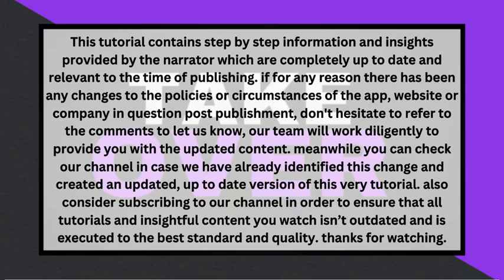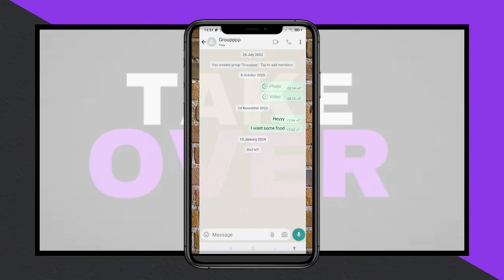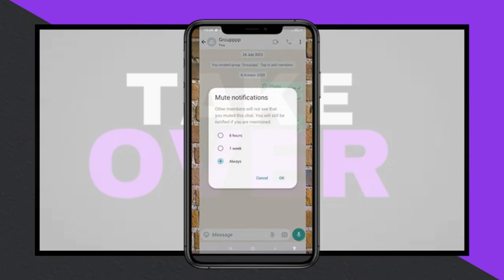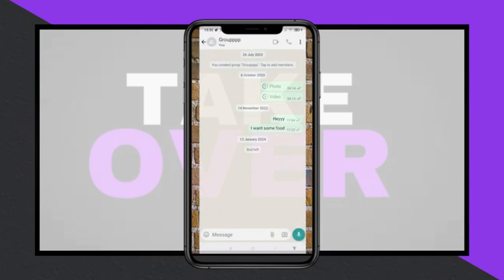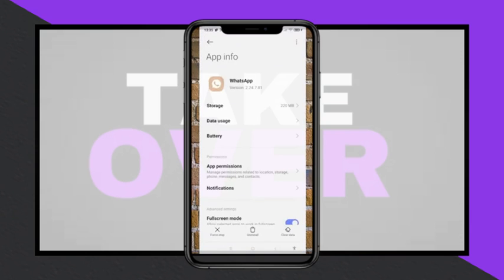How to Remove WhatsApp Group Voice Chat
Discover the step-by-step process to disable the WhatsApp group voice chat feature with ease in this comprehensive guide. Learn how to turn off the group voice chat icon and manage your settings efficiently. Whether you're looking to streamline your app experience or minimize distractions, this tutorial provides clear and simple instructions to help you take control of your WhatsApp group chats. Don't miss these essential tips for optimizing your messaging experience!